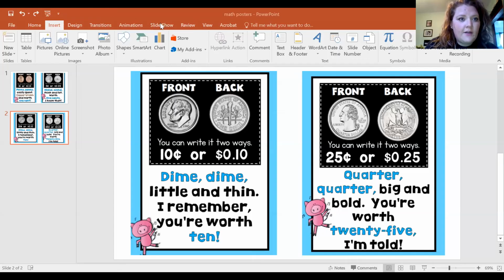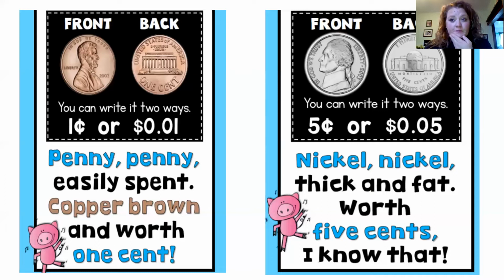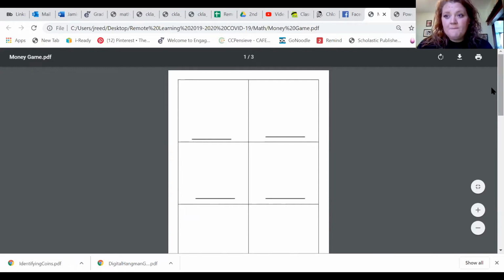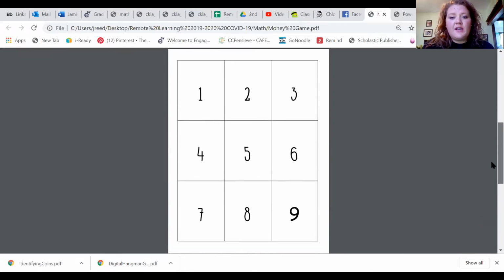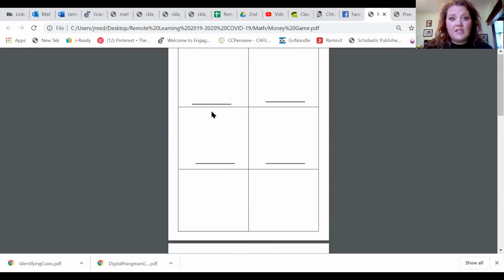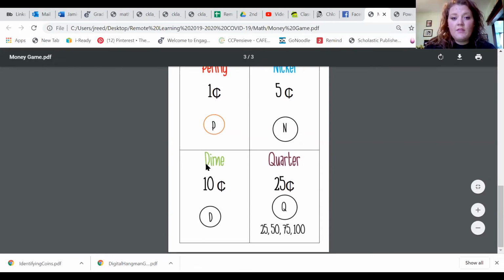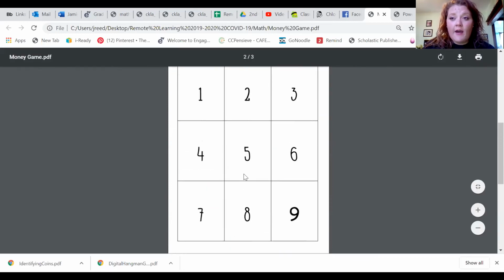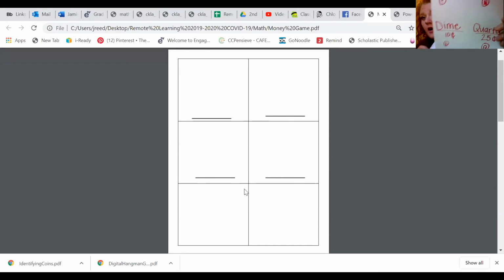June 1 Math Money Game